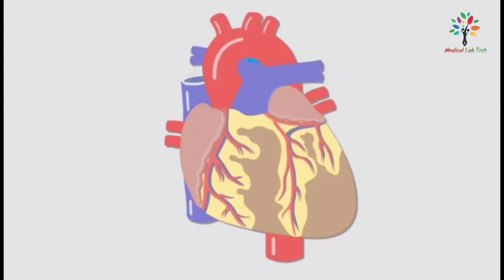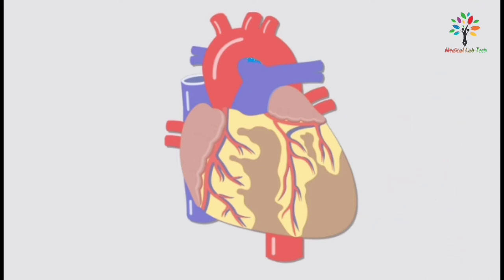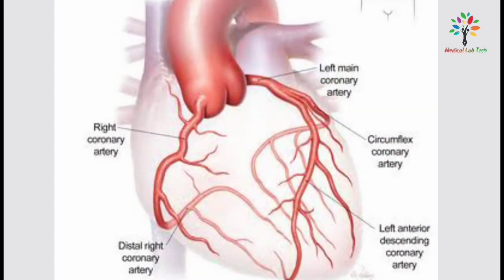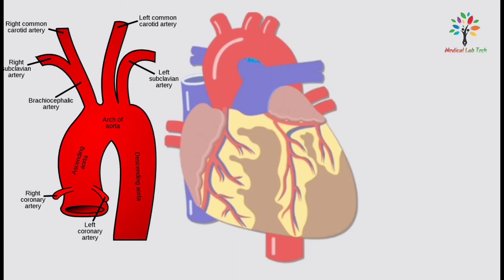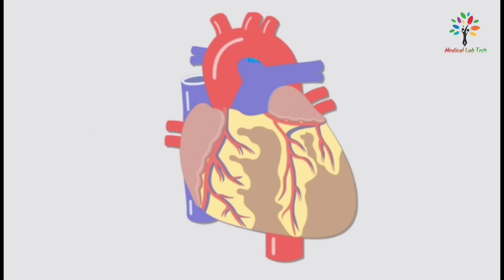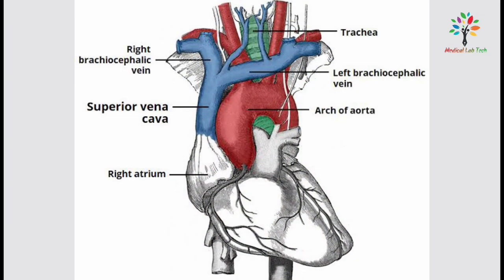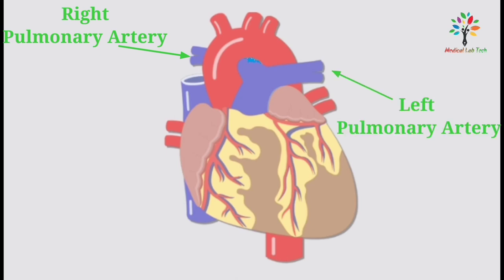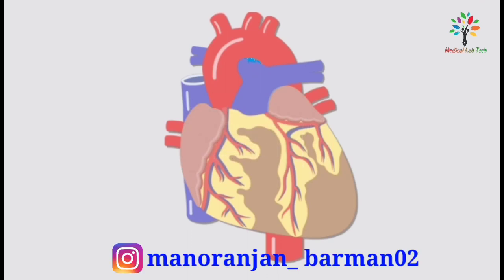Blood vessels associated with heart || Cardiovascular system || Medical Lab Tech.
This video explains about the blood vessels associated with the heart.